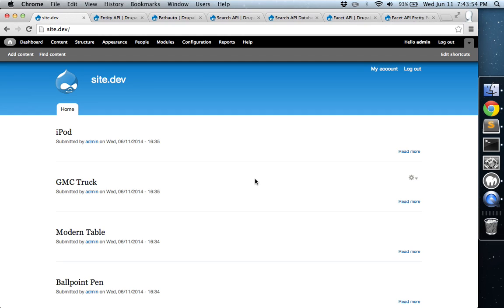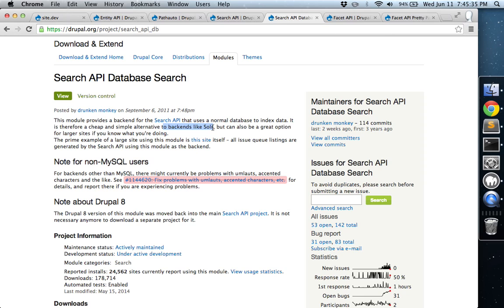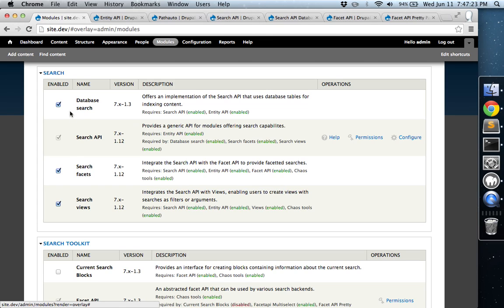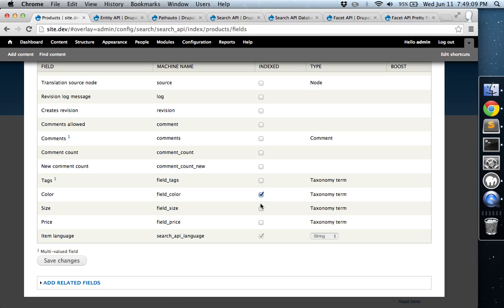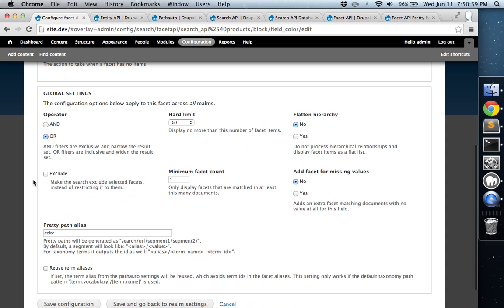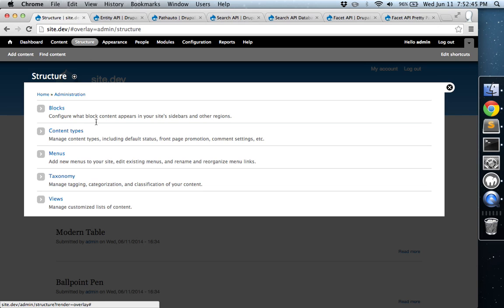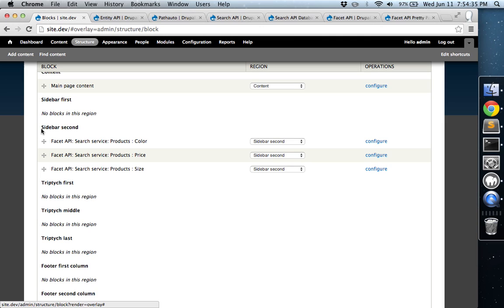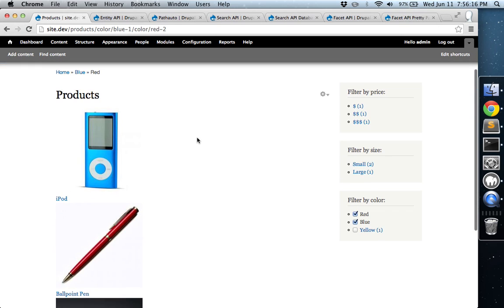Faceted Search in Drupal 7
In this video I'll show how to implement Amazon-like faceted searching (filtering by lists of taxonomy terms) in Drupal 7.